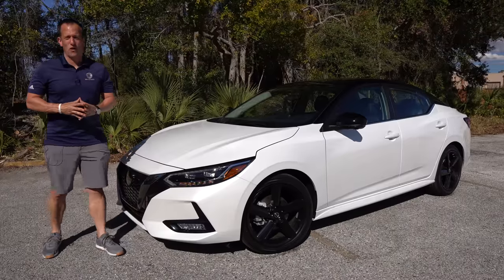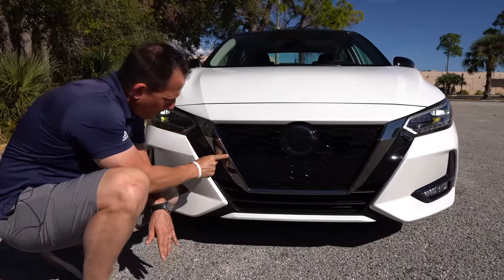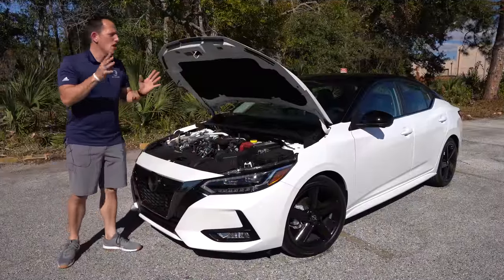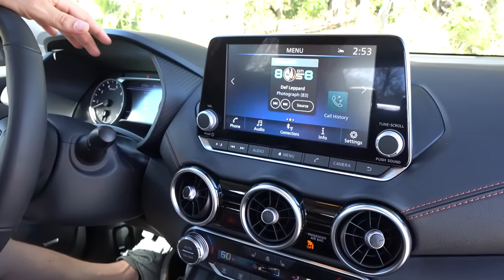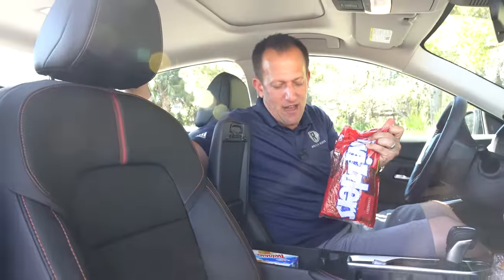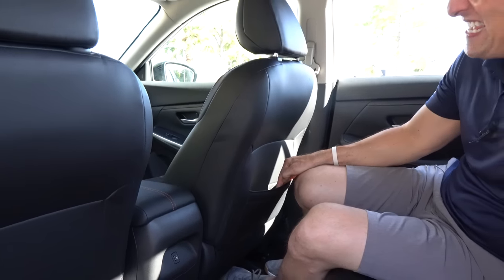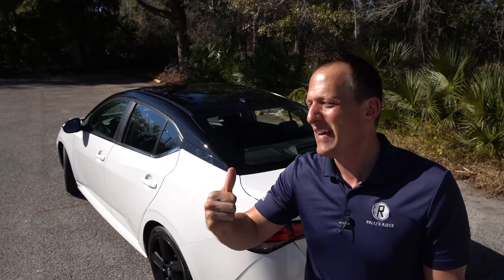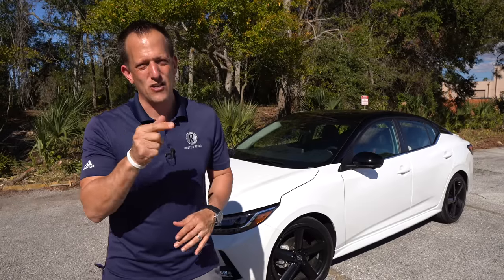Is the 2022 Nissan Sentra SR a BETTER compact car than a Toyota Corolla?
The Sentra has been in Nissan's lineup for many many year and it continues on for 2022. On the outside you will find an optional 2-tone paint job, 18in gloss black wheels, LED headlights and single stainless exhaust tip. On the inside you will be greeted by the zero gravity seats, 8in infotainment system, 7in digital gauge display. Under the hood is a 2.0L inline-4 that produces 149HP & is mated to a CVT. Is the 2022 Nissan Sentra SR a BETTER compact car than a Toyota Corolla?